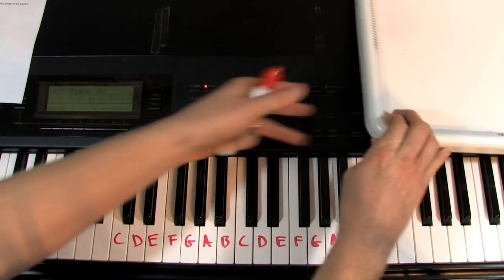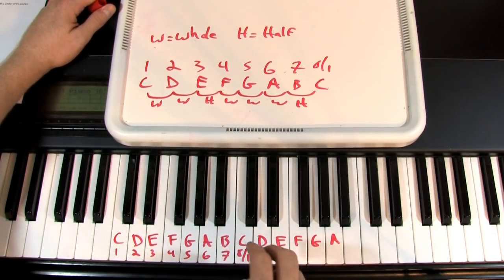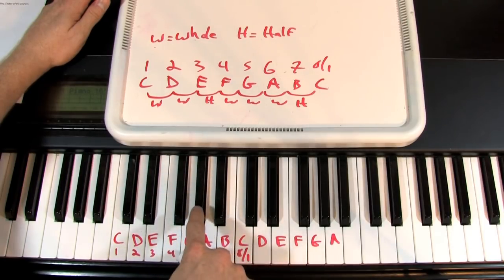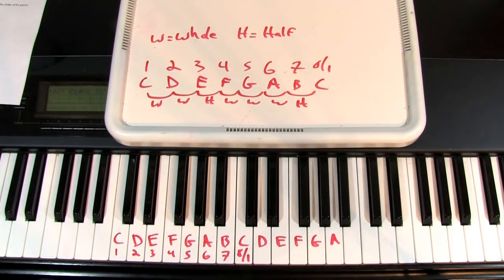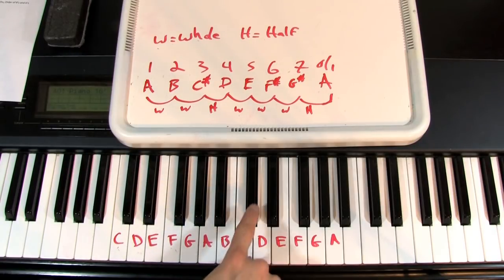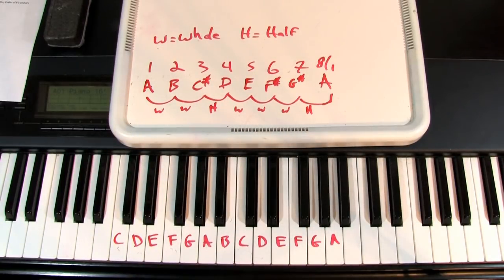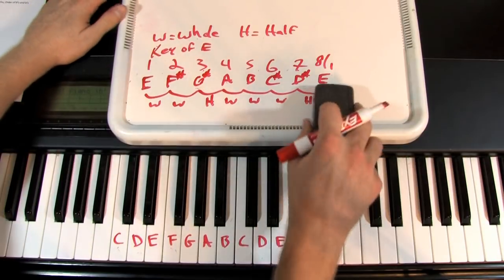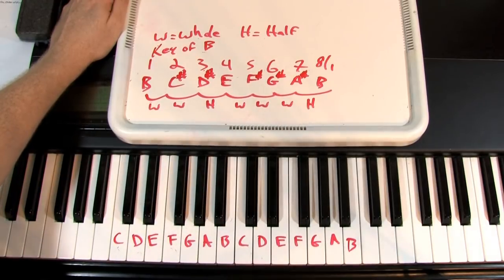The Major Scale Formula: Lesson 1 Music Theory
Video Lesson 1 The Major Scale Formula in my contemporary music theory series.

Facebook.com/kennisrussell
Twitter.com/kennisrussell